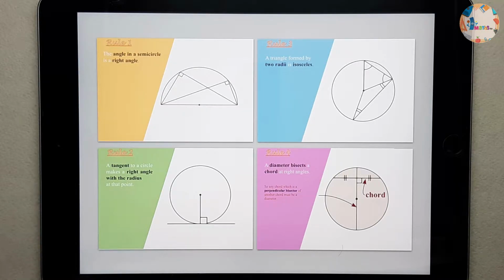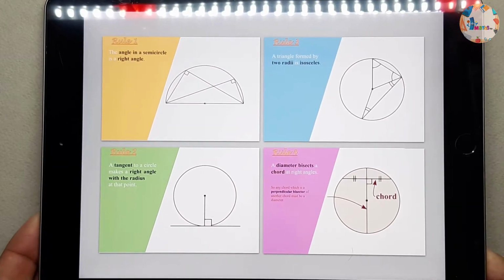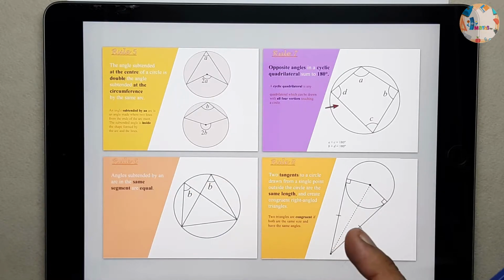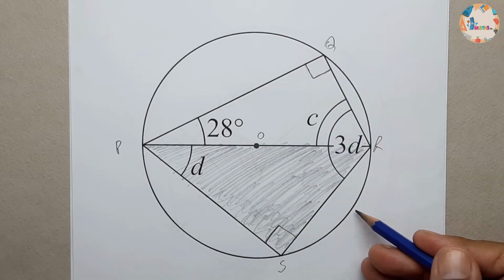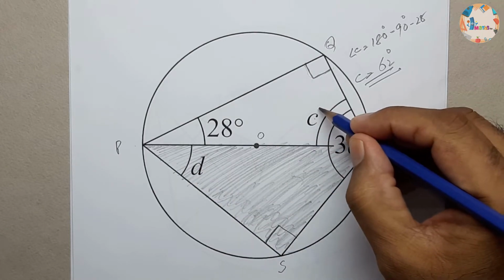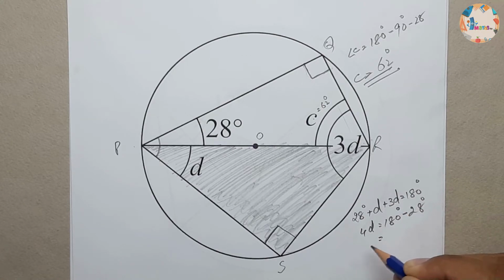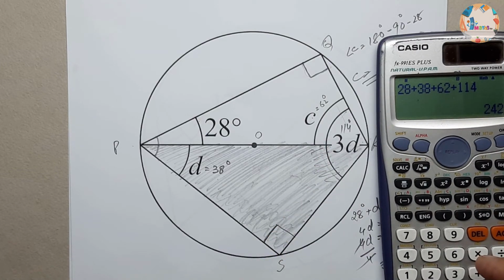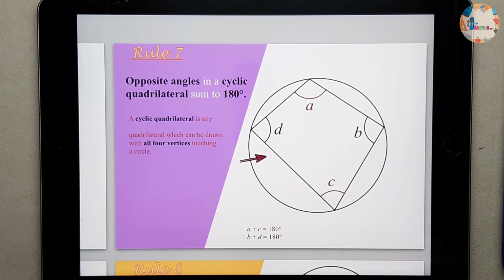Circle Theorem (Part-1) | Practice Questions | Mathematics | Geometry | Science And Math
Circle Theorem Maths revision section.Explaining circle theorem including tangents, sectors, angles and proofs, with videos.This is practice questions for this topic, to understand and learn